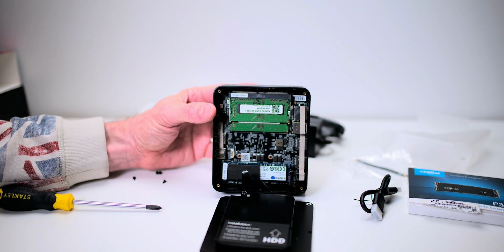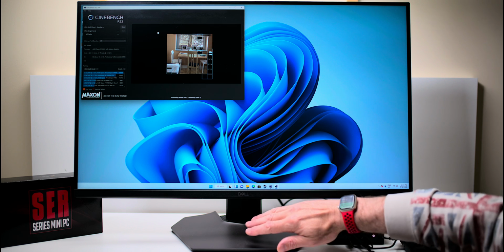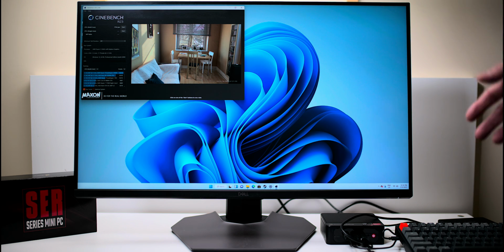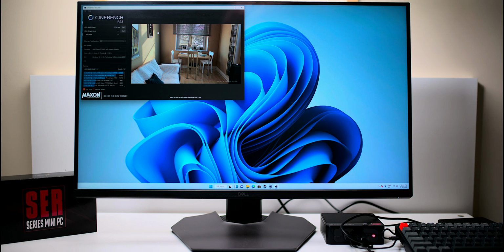Beat The Energy Cost - Beelink Mini PC SER5 AMD Ryzen5 5560U Review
Pocket Power

Beelink Mini PC SER5 AMD Ryzen5 5560U Review.

⏩ Mini PC SER5
⏩ Crucial P3 Plus SSD
⏩ Crucial X8 Portable SSD
⏩ 64GB RAM 2x 32GB
⏩ Crucial SATA SSD

PC Parts & Specs

⏩ Corsair PC Case
⏩ CPU 13900K
⏩ Tuf RTX 4090
⏩ DDR4 RAM
⏩ ASUS Prime MotherBoard
⏩ PCIe 5.0 Power Supply
⏩ CPU Cooler
⏩ SSD 980 Pro